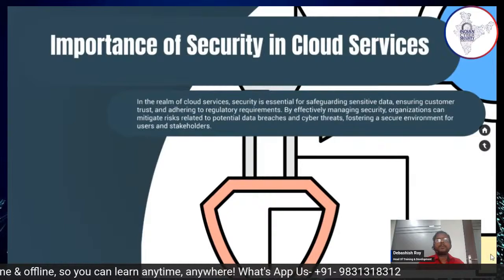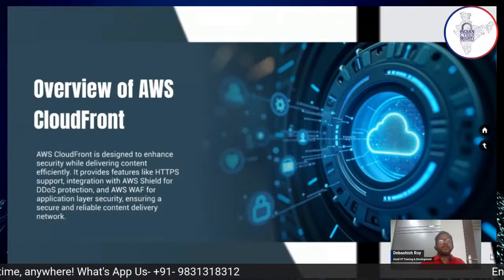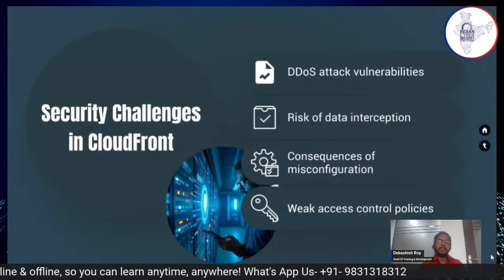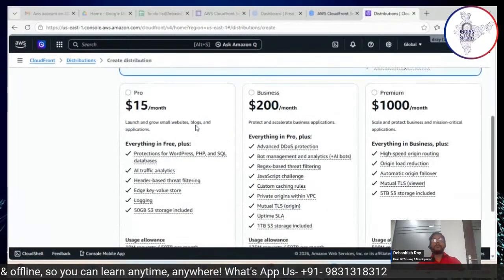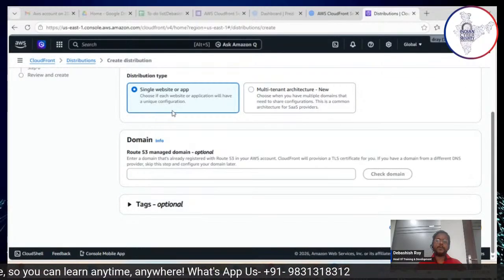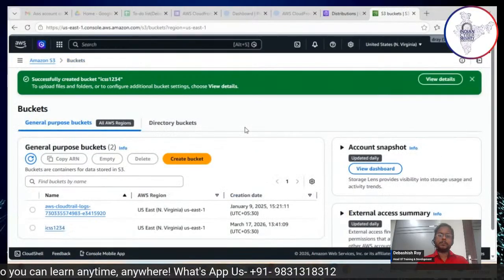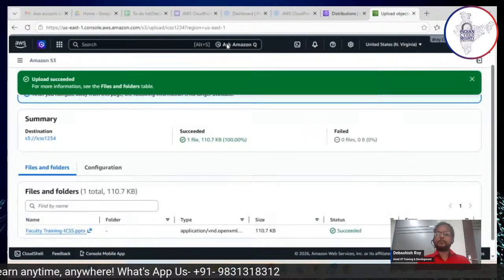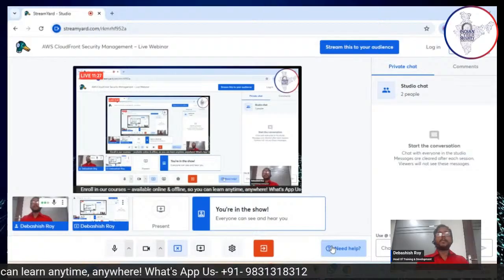AWS CloudFront Security Management – Live Webinar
Ever wondered how secure your cloud applications really are? As a student stepping into the world of cloud and cybersecurity, understanding how platforms like AWS handle security isn’t just an advantage—it’s a necessity.

This live webinar on “AWS CloudFront Security Management” is a great opportunity to explore how real-world cloud infrastructures are protected from evolving cyber threats. It’s not just theory—it’s about gaining insights that help you think like a security professional.

If you're aiming to build a career in cybersecurity, cloud computing, or ethical hacking, this session can give you a clearer direction on how security works behind the scenes in modern applications.

💡 Step into the mindset of securing cloud systems and see how industry practices actually work.

📅 Don’t miss out—this could be the session that sparks your journey into cloud security!

👉 Join us live and start thinking like a cybersecurity expert